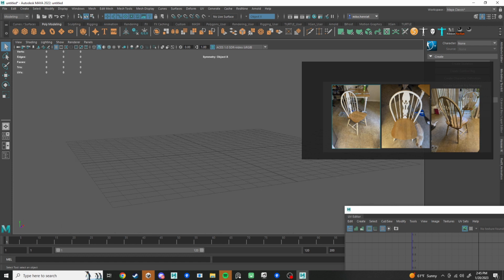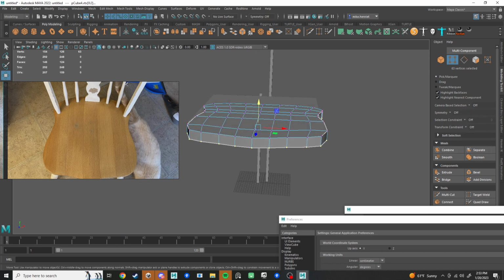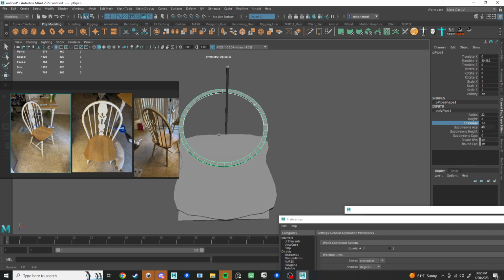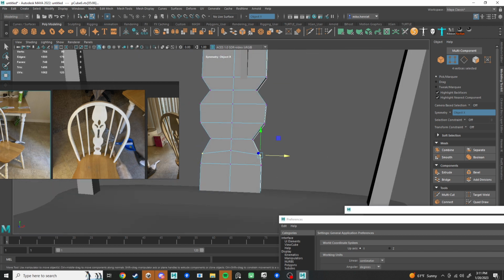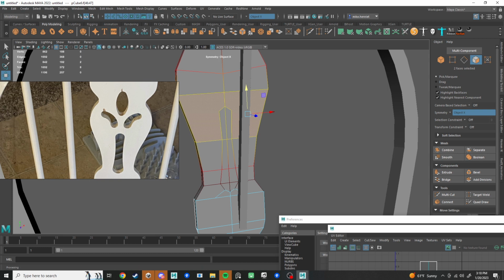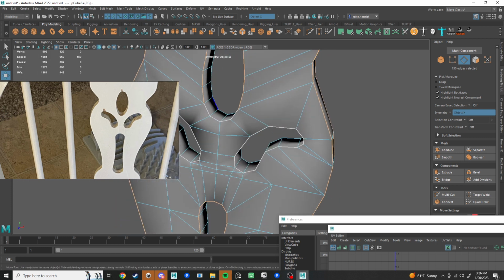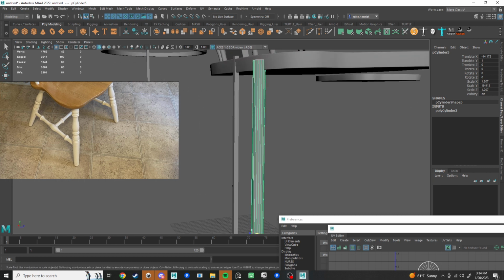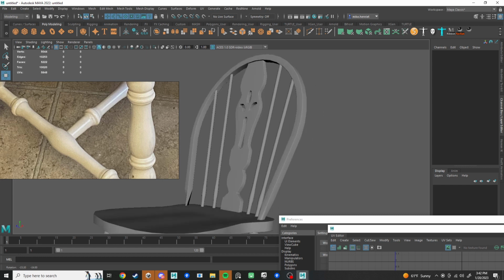Modeling A Nice Chair in Maya